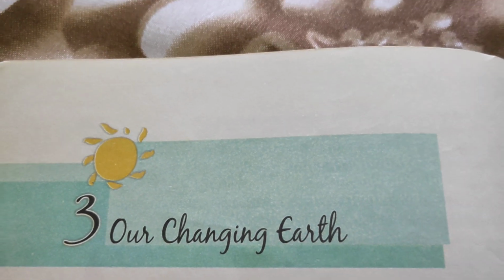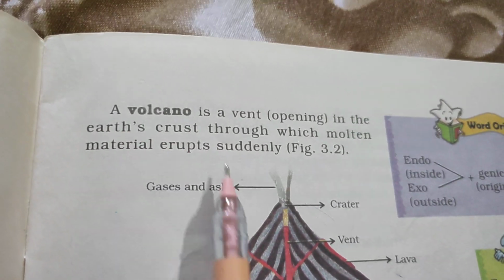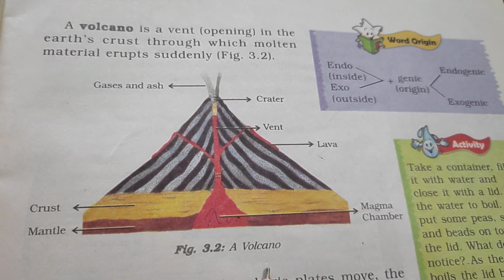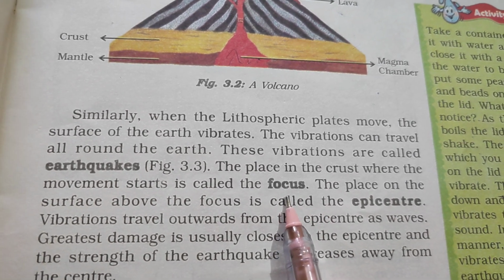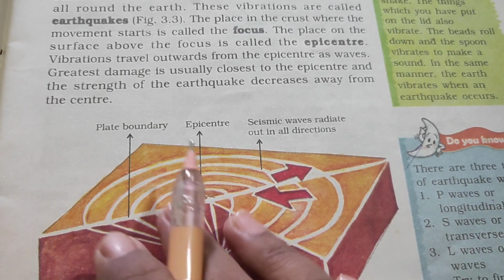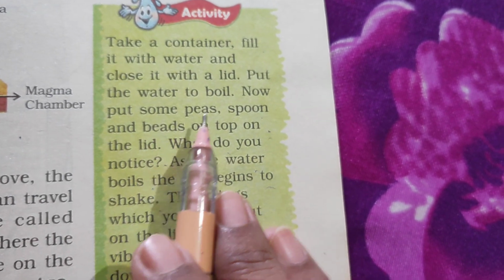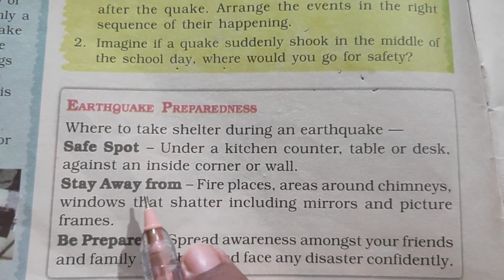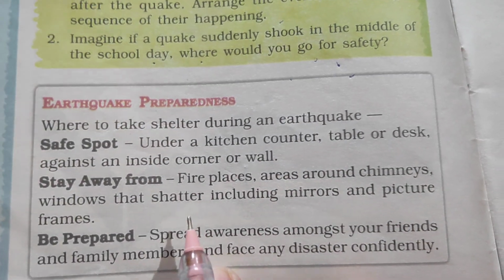Class-7, geography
Ch-3, Inside our Earth (part-3)